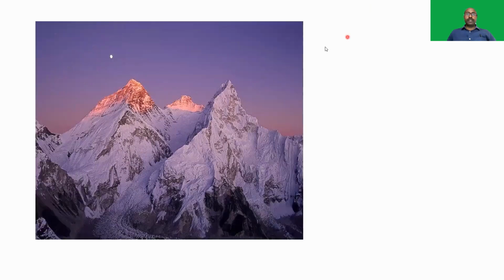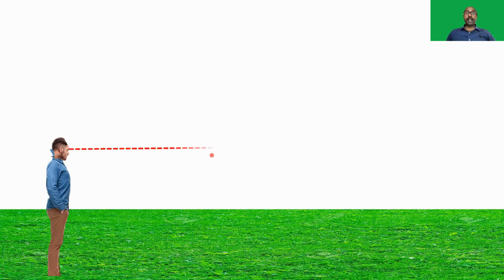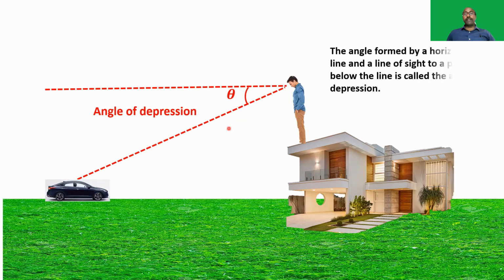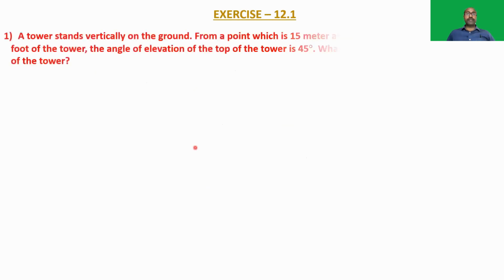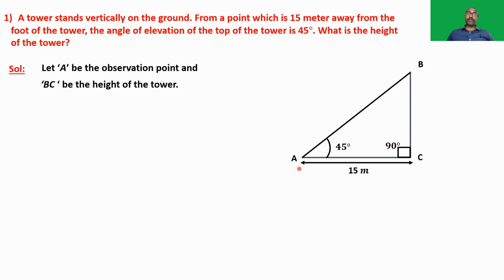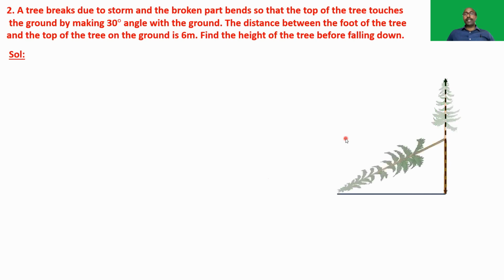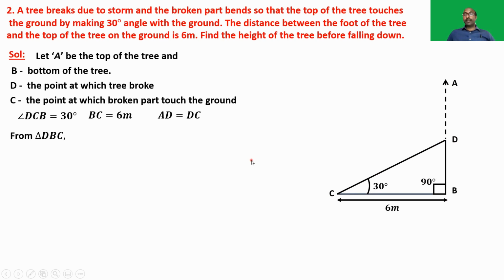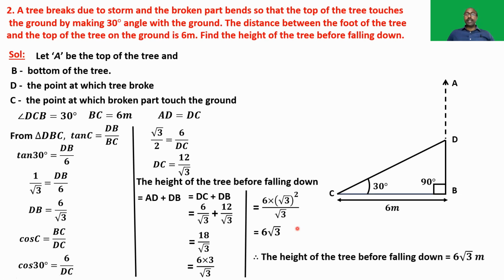APPLICATIONS OF TRIGONOMETRY HEIGHTS AND DISTANCES | PART 1 | CLASS - 10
APPLICATIONS OF TRIGONOMETRY HEIGHTS AND DISTANCES |  PART 1 | CLASS - 10 | TS - SCERT | CBSE